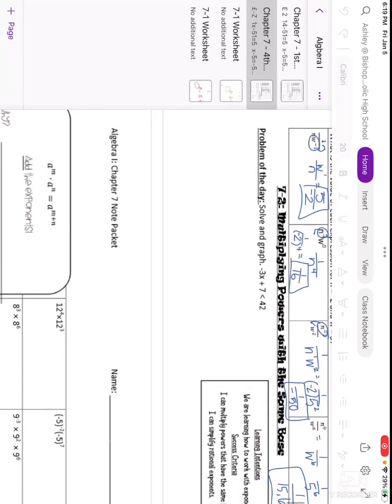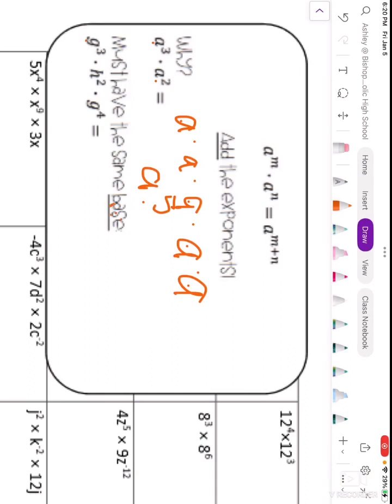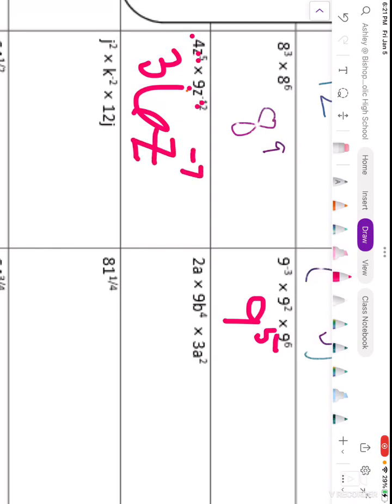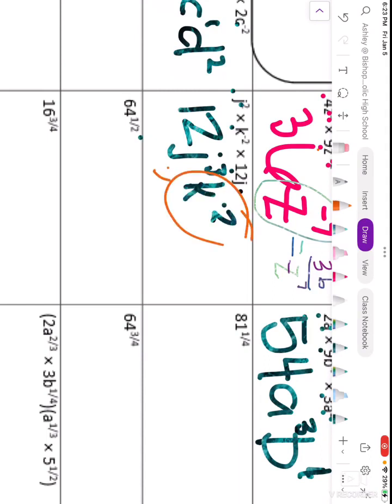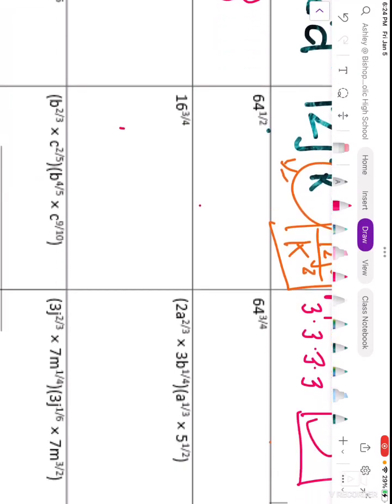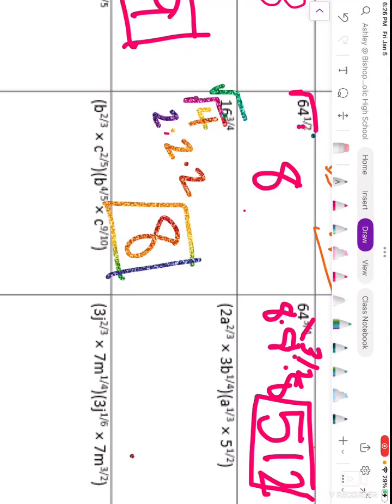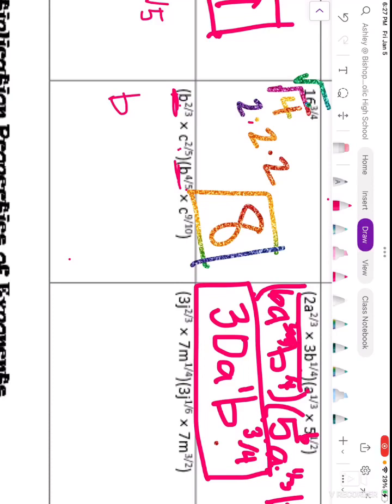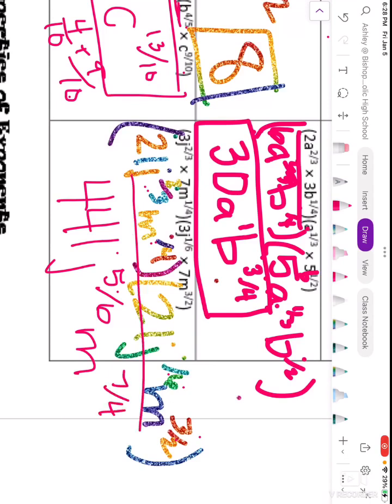Algebra I - 7.3